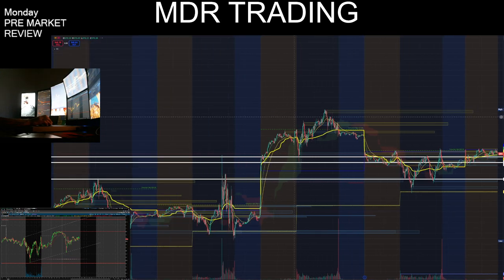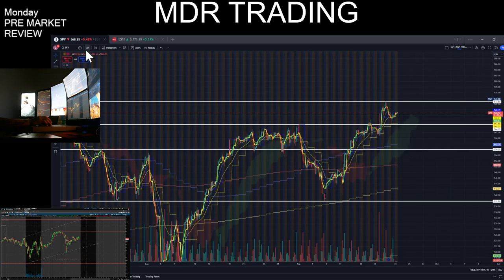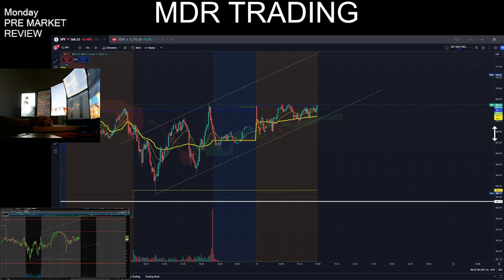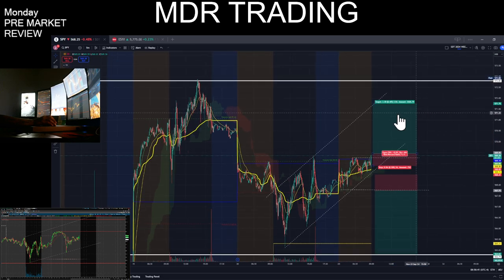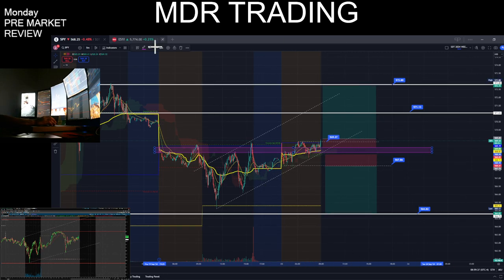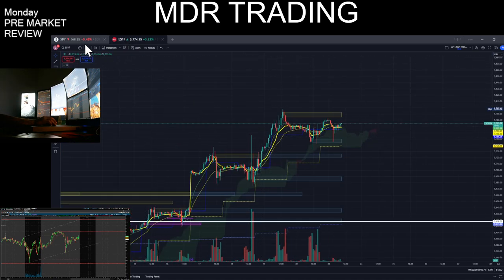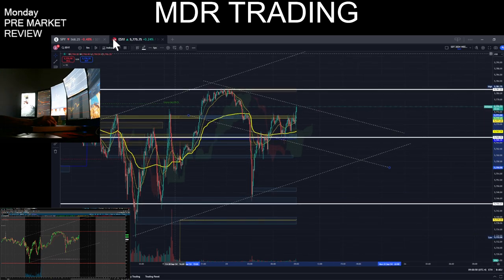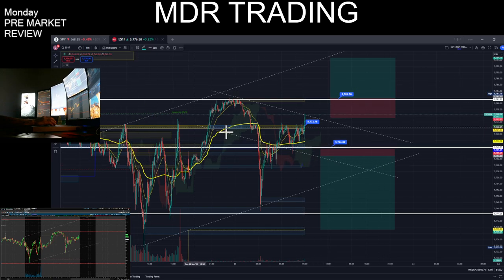Monday 9.23.24 Premarket LEVELS - TRADE safe Trade Smart - MDR Trading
Quick video of my out look for monday